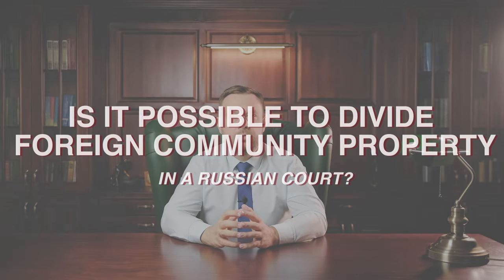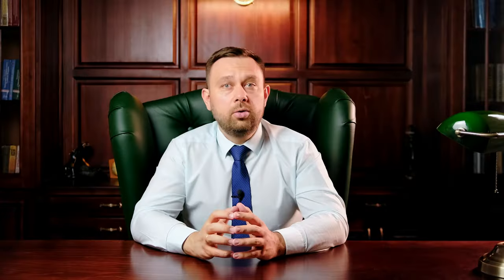Dividing of property of spouses in Russia. Russian Family lawyer consulting.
Russian Family Lawyer in Moscow.

0:00 - How in Russia, spouses divide foreign property.
0:30 - The division of foreign property has many features.
1:33 - Is it possible to divide foreign community property in a Russian court?
2:20 - What documents and evidence are needed to distribute foreign property?
4:00 - In what form should property documents issued in a foreign state be provided for a Russian court?
5:33 - What foreign property can be divided?
6:06 - If you need help with the division of property in Russia.

Russian family lawyer

So, if the spouses acquired foreign property during the marriage, then this property becomes community property. Spouses have equal rights to this property, despite the fact that the property was acquired not in Russia, but in another country, and even if it is registered only for one spouse.

So, the foreign property of the spouses is the community property and is subject to division equally, however, the division process itself is complicated by international law and the Russian courts have many questions, which I will tell you about in this video.

Is it possible to divide foreign community property in a Russian court?

   You can apply to a Russian court for the division of foreign property in the case when one of the spouses does not live in Russia and he or she does not have Russian citizenship, but the last joint place of residence of the spouses was in the Russian Federation.

The key here is THE LAST JOINT PLACE OF RESIDENCE of the spouses, if it was in Russia, then the Russian court is the competent authority to determine the rights of the spouses in foreign community property.

What documents and evidence are needed to distribute foreign property?
   This is the most common task to be solved, since the obligation to provide evidence lies with the plaintiff; the plaintiff, when filing a claim, must provide the following evidence for the court:

- Evidence of marriage (that is a marriage certificate)
- Evidence of property acquisition during the marriage
- Evidence that the spouse owned this property at the time of the division of property.
The list of evidence depends on the nature of the property.
For example, in order to collect evidence a spouse acquired shares in a European company during the marriage, you need:
  - an extract from the trade register of the country where the company is established. Each state has such a registry, for example, in Ireland, this registry is maintained by CRO - Companies Registration Office Ireland. In the example of the trade register of Ireland, such an extract is called “Company Printout”.
  - a financial statement of the foreign company, which reflects the spouse's ownership of shares. On the example of the trade register of Ireland, such a document is Form B1 - Annual Return.
  - an extract from the register of beneficial owners may also contain data on the ownership of shares.

 We can obtain the above documents from the trade register of a foreign state in relation to the company you are interested in, or an extract from the register of beneficial owners.
You can order us to obtain an extract from the trade register of a foreign state in relation to a foreign company or an extract on the beneficial owner by applying by e-mail
What foreign property can be divided?
   - real estate, cars, vehicles
   -shares, participatory rights in the company, cash in bank deposits, any other financial assets
   -furniture, household appliances, other movable things bought in marriage
   - salaries, income from commercial and intellectual activities
   -jewelry and luxury items (antiques, works of art)
What property received abroad cannot be divided?
At the same time, you can protect yourself from the division of property, which, by virtue of Art. 36 of the Family Code is the personal property of each of the spouses:
The following property belonging to you will not be divided:
- received by you before marriage;
- bought, though in marriage, but with your money earned before marriage;
- Donated property, and property acquired by inheritance;
  - Personal belongings used only by YOU;
  - Objects of intellectual property. These are copyrights for works of art, books, songs, films.